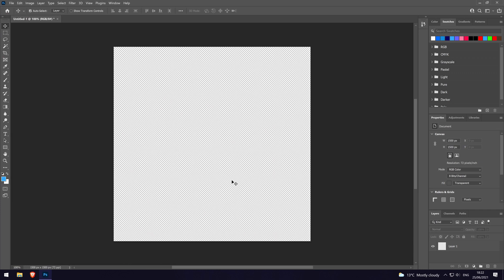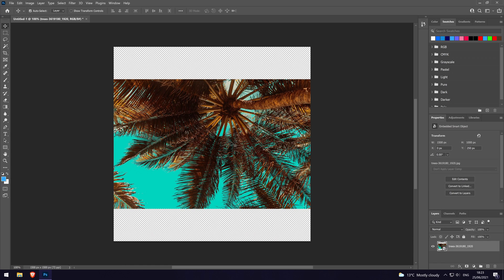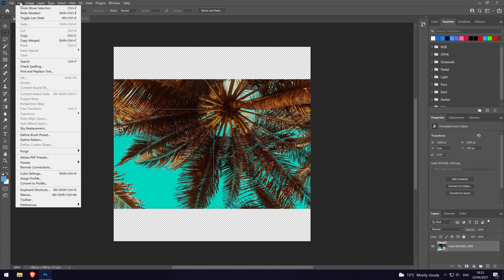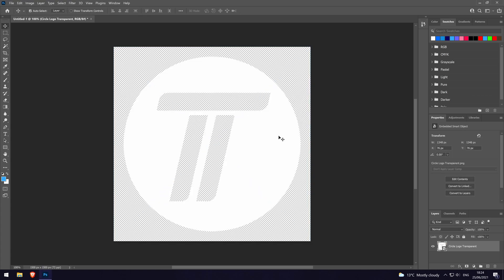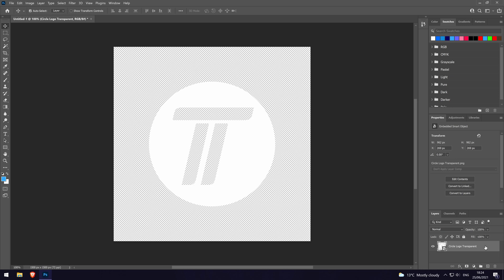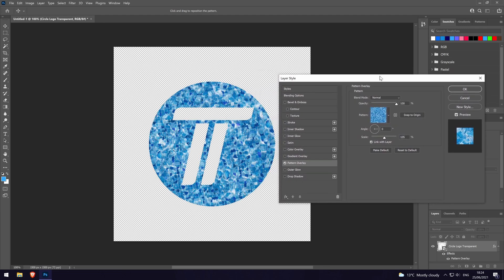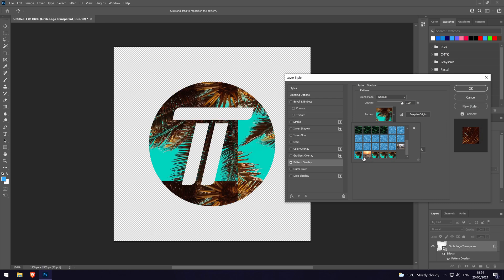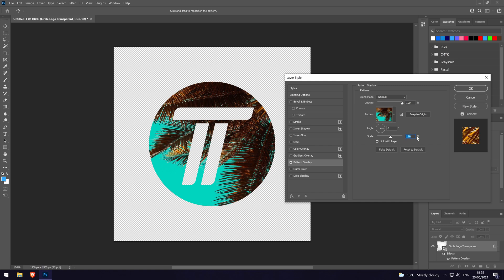How to Add a Custom Pattern to Text/Objects in Photoshop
Want to know how to add a custom pattern to objects, text or shapes in Photoshop? This video will show you how add a custom pattern in Photoshop that will appear in the effects panel and then I'll cover how to add a custom pattern to text, objects, shapes or just about any layer. You might want to know how to add custom patterns in Photoshop to make a logo, or add an image into text.